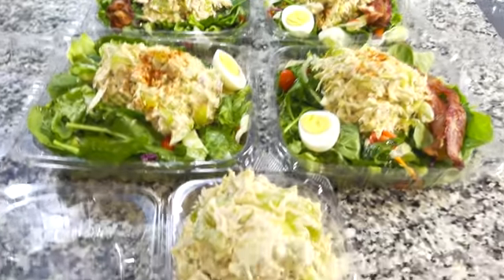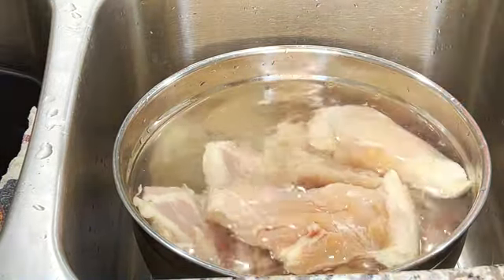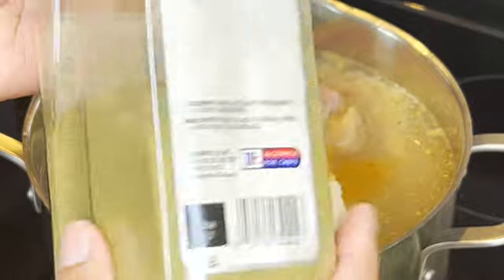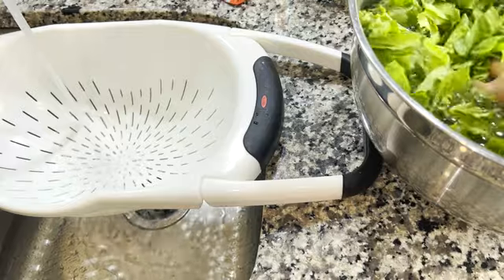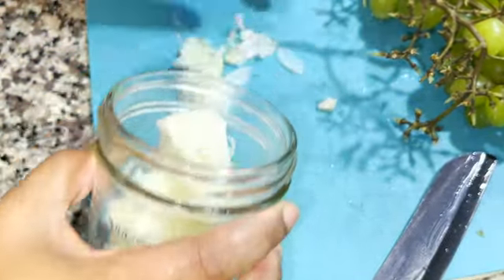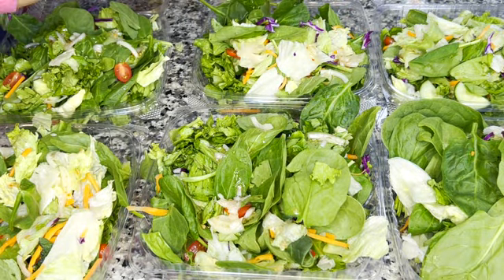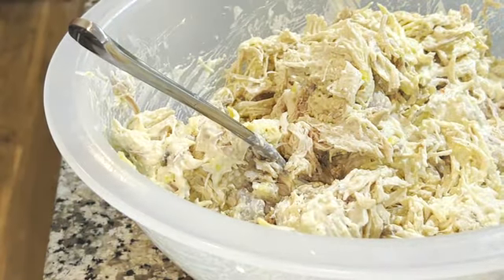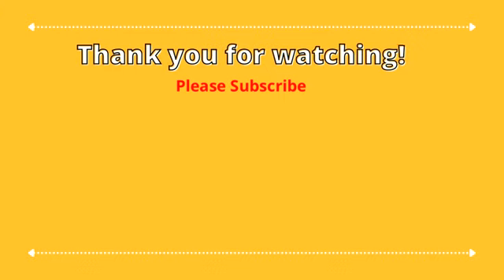The BEST Chicken Salad Recipe with white grapes| Brunch brunchrecipes - Tanny Cooks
When the weather gets warmer I definately enjoy eating more salads and my chickensalad with white grapes, cucumbers, tomatoes , and lettuce is the perfect meal, very filling and easy to make!

Stainless Steel Over the sink Colander
Salad Spinner bowl

**Seasonings**
Golden Monkfruit
Classic Monkfruit
Large Poultry Seasoning
Large Smoked Paprika
Large Complete Seasoning
Oxtail Seasoning
Dry Mustard
Liquid Smoke
Coconut Aminos
Fish Sauce
2lb Bag Smoked Sea Salt

**Kitchen Gear**
The Best Vegetable Peeler
Colorful Knives set
Plastic Cutting Board Mats (colorful)
Red Silicone Splatter screen (for frying pan)
Liquid Measuring Cup set (3pcs)
OXO Dry Measuring Cups set (4 pcs)
OXO Measuring Spoon set ( 4 pcs)
Pyrex Clear Mixing Bowl set (8 pc w/colorful lids)
Red Silicon Cooking Utensils (24 pcs)
Long Fish Spatula

**Small appliances**
Red High Speed Blender
Stainless Steel Juicer
Instant Pot (pressure cooker)
Airfryer (3.7 quart)
Red Kitchen Aid mixer (with glass bowl)
Rice Cooker (8 cup)
Large Deep Fryer (3 backets)
Crock Pot

**Cookware**
Black Stone set w/stainless steel handles
Stainless Steel set w/ pouring spouts
Cast Iron Grill skillet
Cast Iron Wok
Red Cast Iron skillet
Red Dutch Oven (Oval)
Teal Dutch Oven (Round)